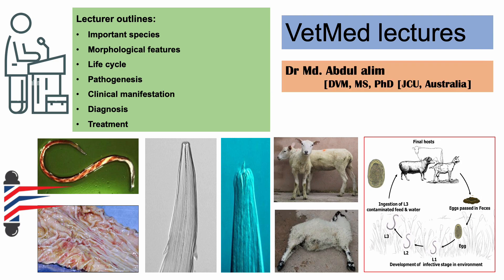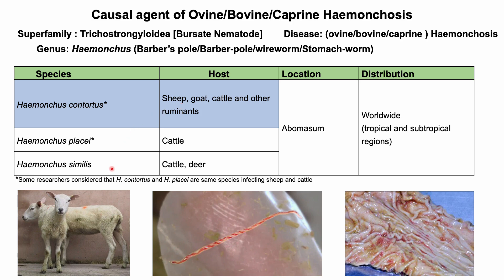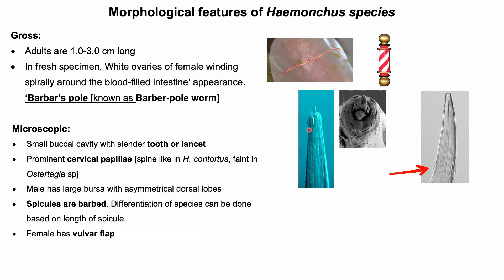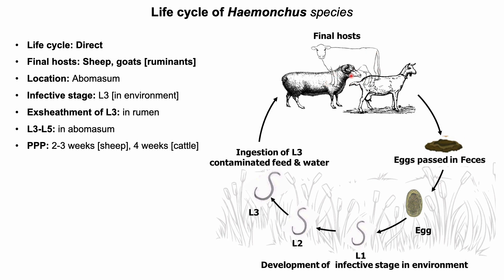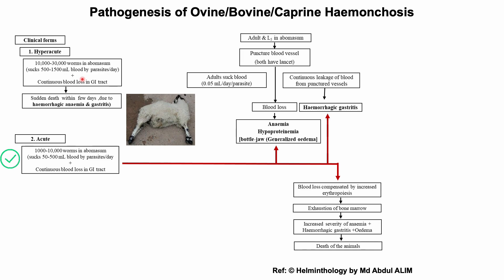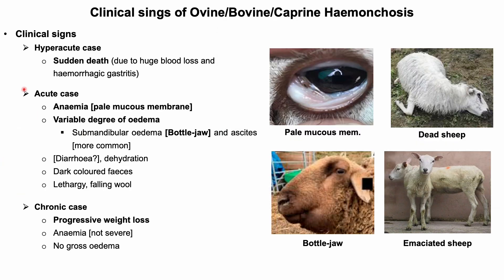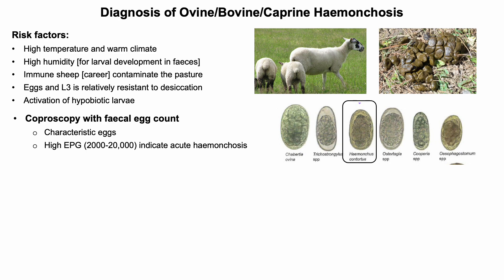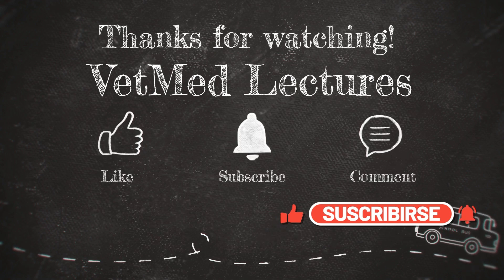Haemonchosis in sheep and goat: A challenging parasitic infection [A-Z]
Are you looking for an in-depth understanding of Haemonchosis in sheep and goats, one of the most challenging parasitic infections in veterinary medicine. In this comprehensive lecture, we cover everything you need to know about this significant issue affecting livestock health and production. Designed for veterinary students, practitioners, and professionals, this video is a valuable resource for expanding your knowledge in veterinary parasitology.

In this lecture, we have highlighted causal agents: Haemonchosis: Haemonchus species (e.g. Haemonchus contorts, Haemonchus place, Haemonchus stimulus), detailed identification of Haemonchus species, the complete life cycle of Haemonchus, the pathogenesis and its impact on the host, recognizing the clinical signs of Haemonchosis, accurate diagnosis methods for effective treatment, post-mortem findings for definitive diagnosis and best practices for treatmen.

This lecture is ideal for undergraduate and postgraduate veterinary students, veterinary doctors, teachers of veterinary medicine, and parasitologists aiming to enhance their expertise in diagnosing and managing parasitic infections in small ruminants.

Key moments:
0:00 Introduction
1:05 Causal agents/Important Haemonchus species
2:15 Identification of Haemonchus species (Haemonchus contortus)
3:47 Life cycle of Haemonchus species
5:20 Pathogenesis of Haemonchosis in sheep, goats and cattle
7:30 Clinical signs of Haemonchosis in animals
8:30 Diagnosis of Haemonchosis
8:39 Risk factor of haemonchus infection
9:55 Necropsy findings of Haemonchus infection
10:32 Treatment of Haemonchosis